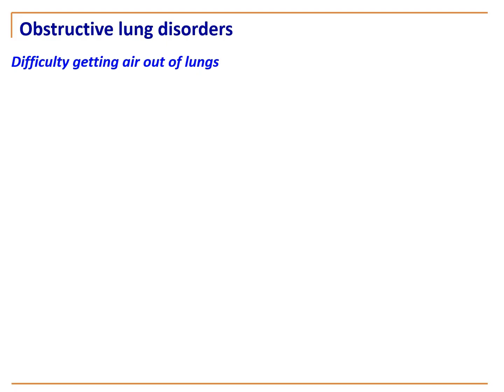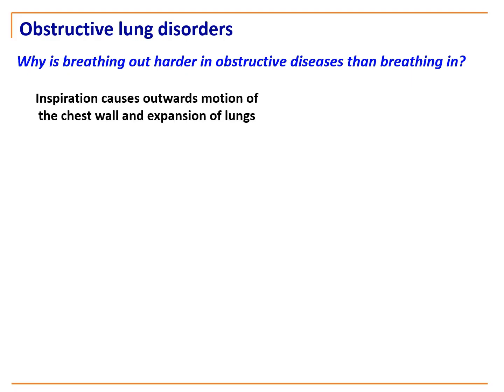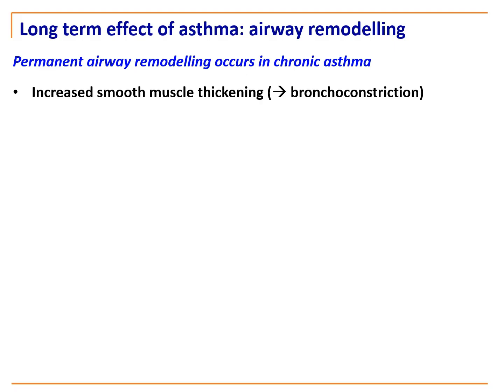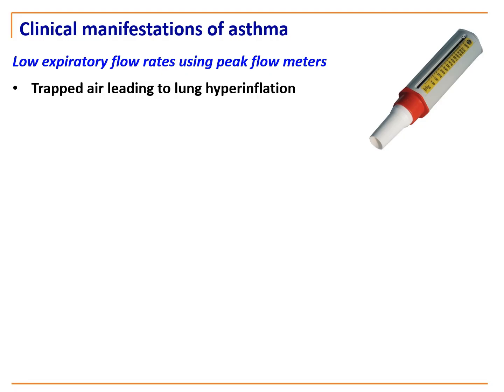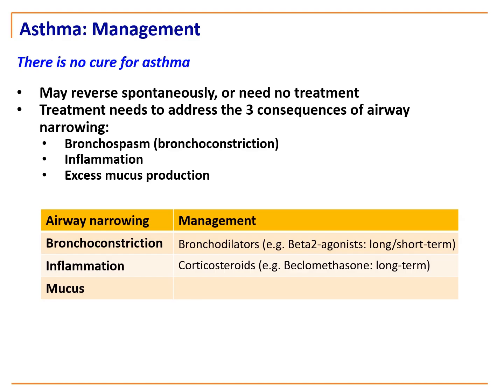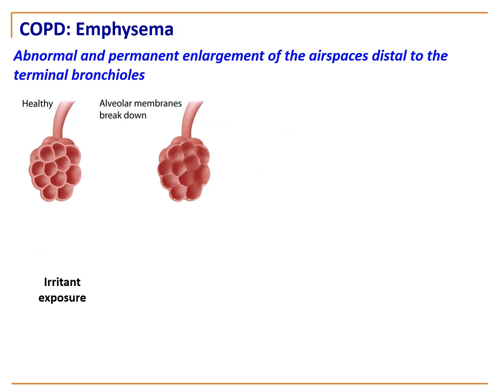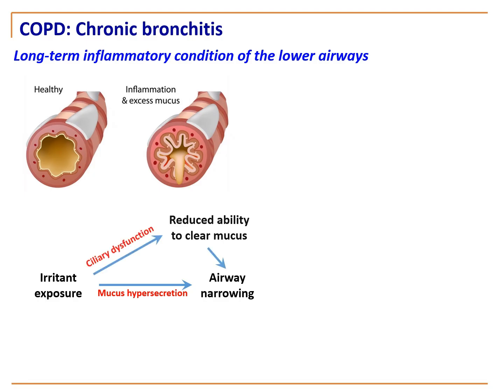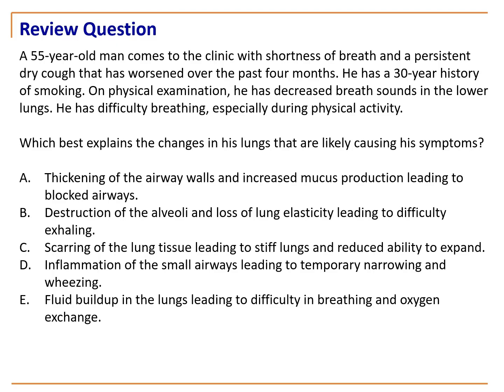COPD and asthma: Obstructive lung disease explained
Asthma and chronic obstructive pulmonary disease (COPD) are among the most common respiratory disorders worldwide, yet each affects airflow in different ways. Why do these conditions make breathing progressively more difficult, and what changes in the lungs lead to wheeze, breathlessness and reduced airflow?

In this lecture, we explore the pathophysiology of obstructive lung disease, comparing the mechanisms underlying asthma and COPD, including airway inflammation, bronchoconstriction, mucus production and airway remodelling. We also examine emphysema, loss of elastic recoil and airflow limitation, and investigate how these changes impair ventilation, gas exchange and overall respiratory function.